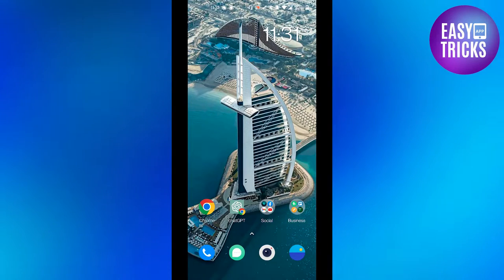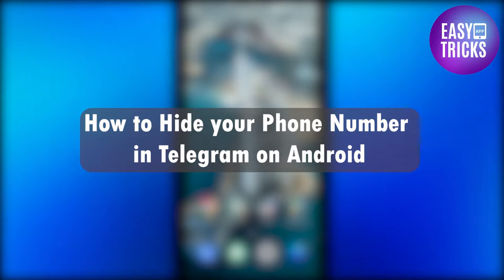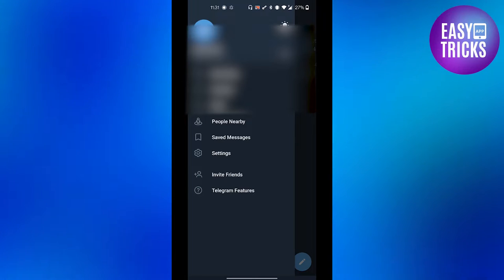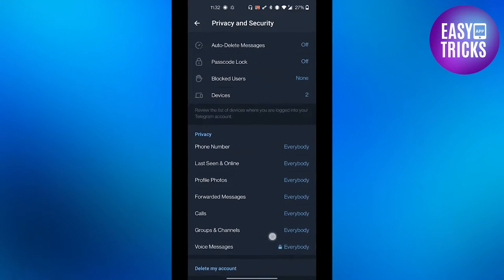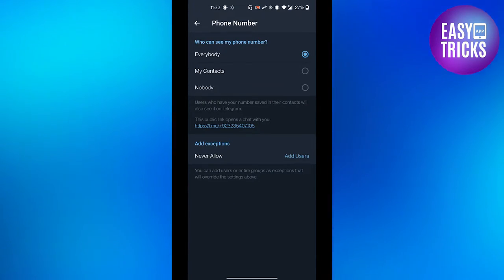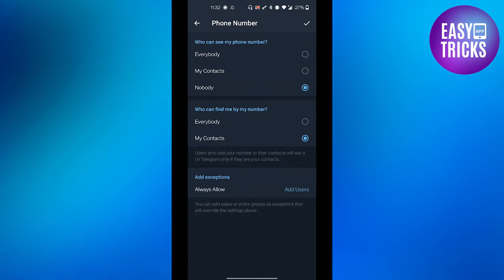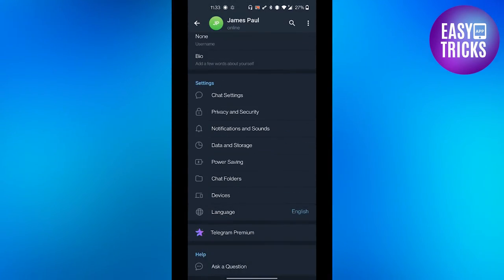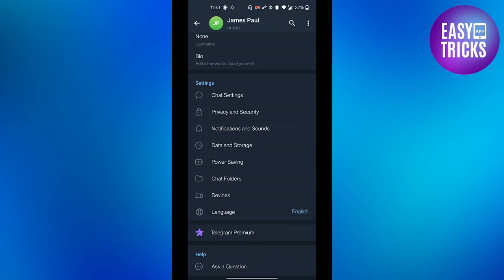How to HIDE your PHONE Number in Telegram on Android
Are you tired of receiving unwanted calls and messages from unknown numbers? Protect your privacy by learning how to hide your phone number in Telegram on Android. This step-by-step video will show you the simple steps to take, so that no one can contact you without your consent. We'll also go over a few other safety precautions and tips to keep yourself protected while using the app. Don't wait any longer - watch this video now to stay safe and secure on Telegram!